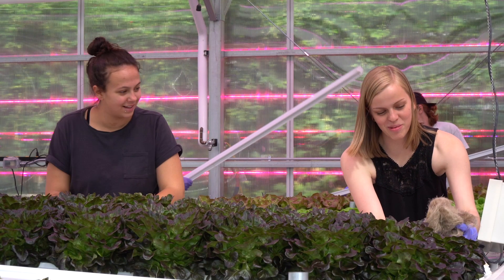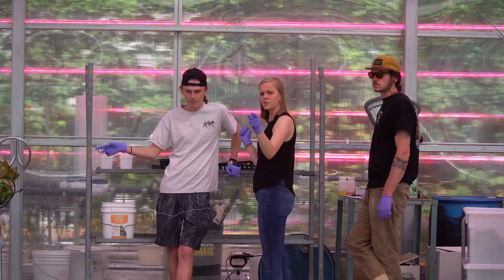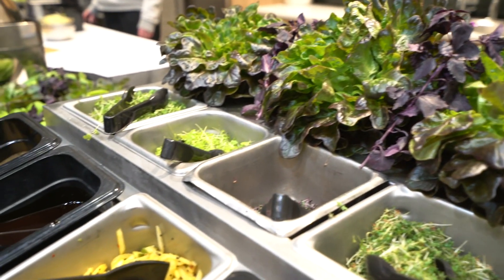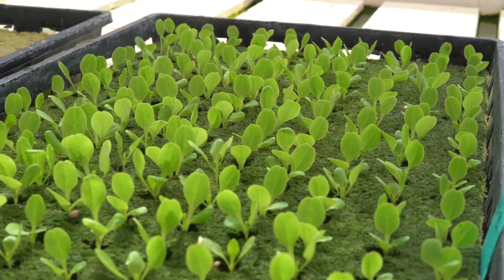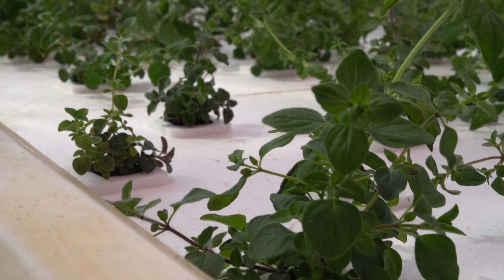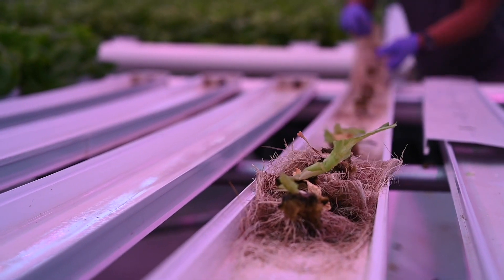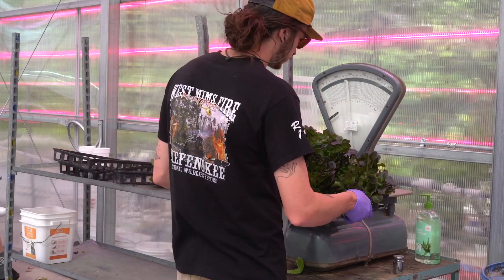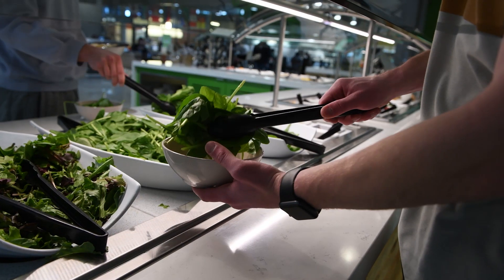Growing Greens on Campus: A living Lab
Lettuce crop from seed to dining center. Horticulture Intern Abby Lathrop-Melting talks about the living lab at the Colorado State University Horticulture Center.

A partnership between Housing & Dining Services and the College of Agricultural Sciences.